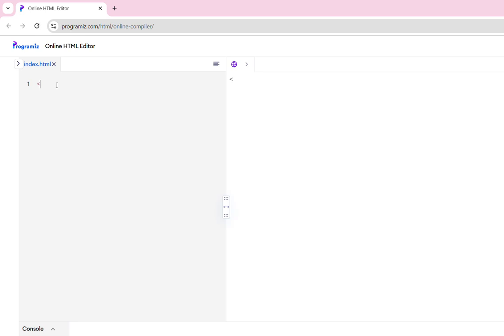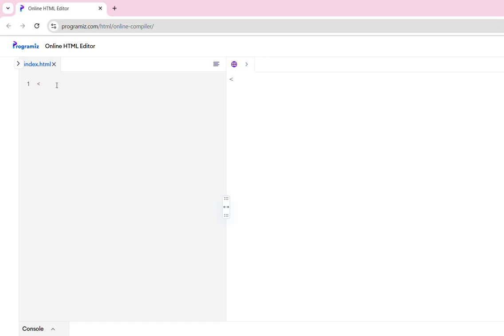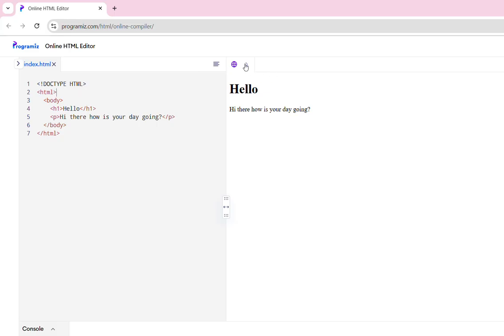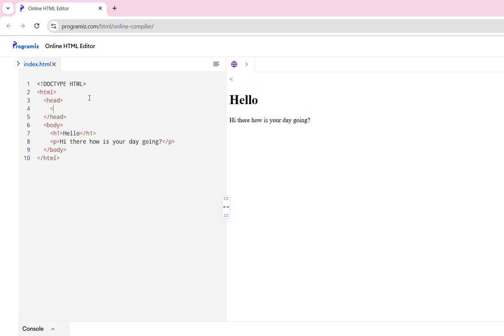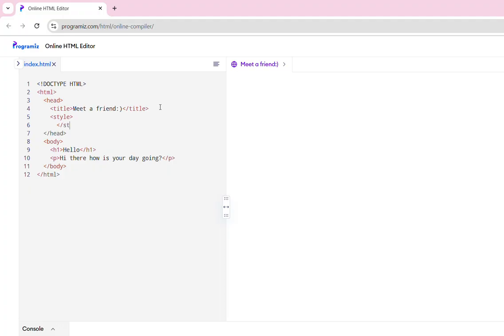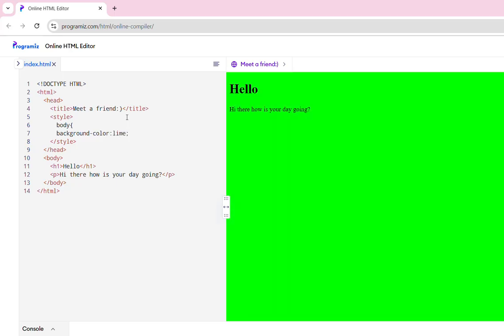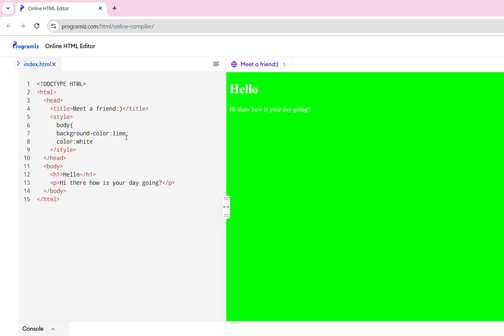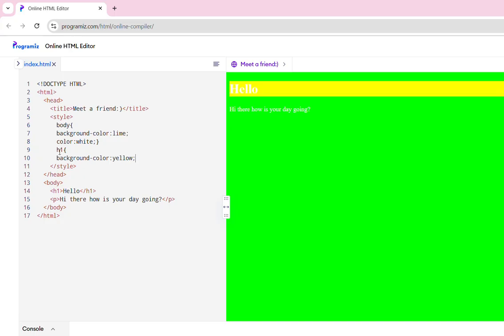Simple and easy web-page tutorial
This is a really easy tutorial for developing a simple web-page